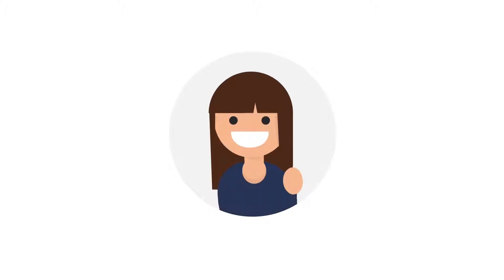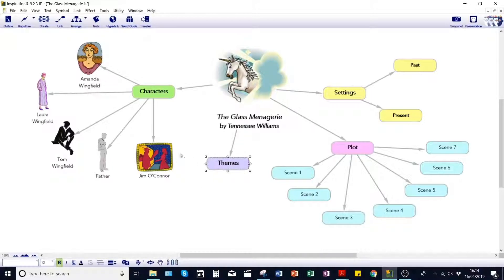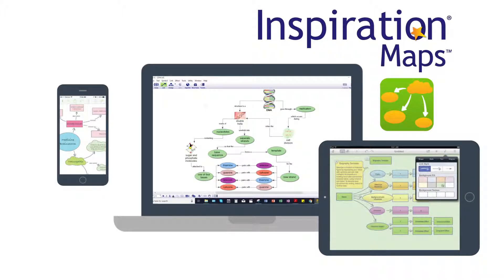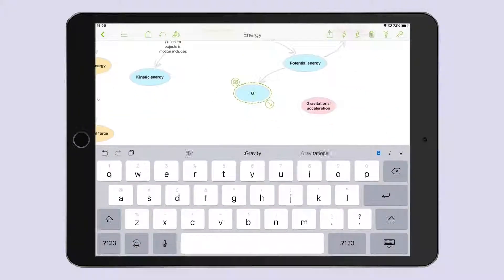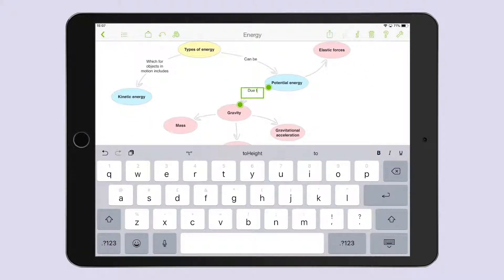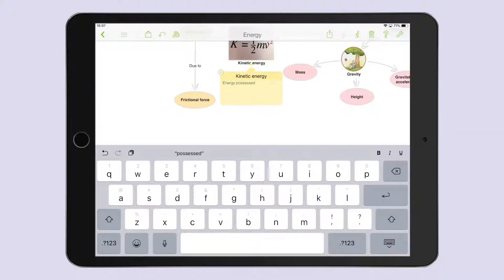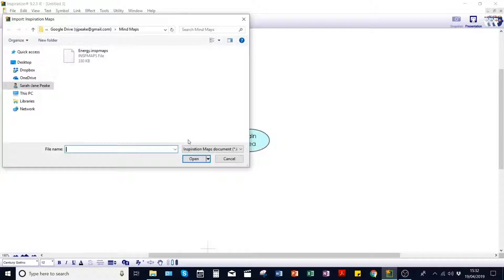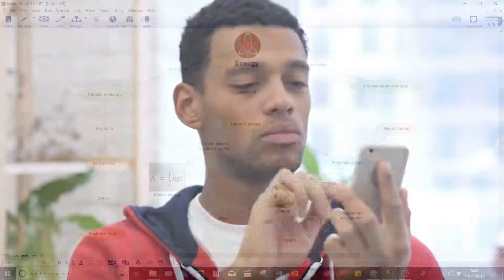Inspiration 9 and Inspiration Maps Explainer Video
A look at Inspiration's DSA (Disabled Students' Allowance) package which includes Inspiration Maps, a companion app for iPhones and iPads. Students going through the DSA assessment process that are approved to receive Inspiration 9, also receive Inspiration Maps for free if they have an iOS device.